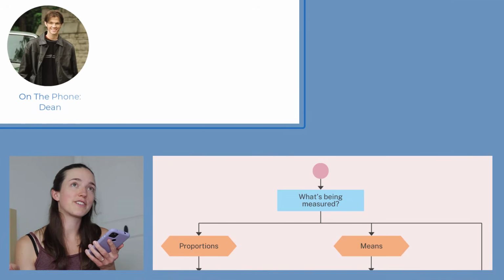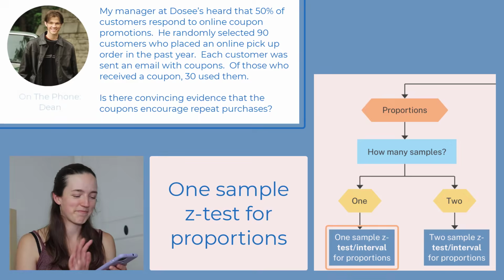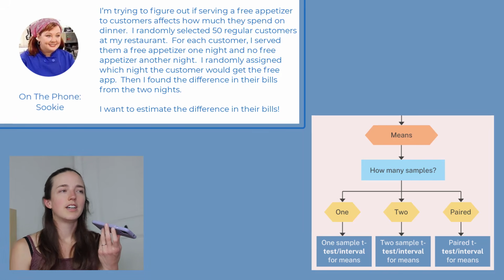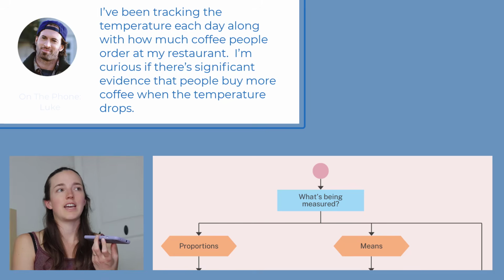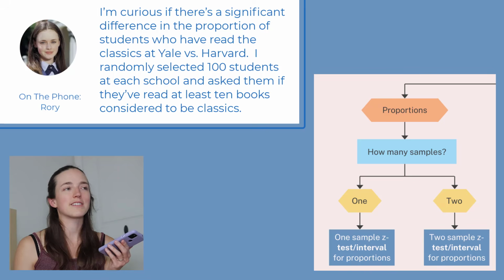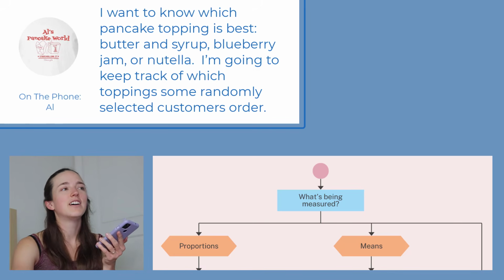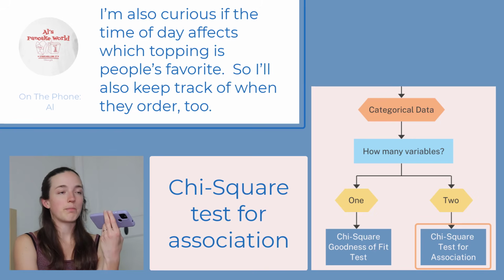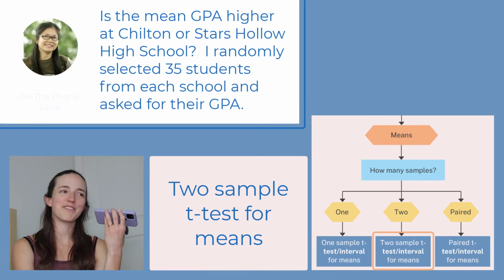Which Test Should I Use?! | Inference for AP Stats | AP Statistics Exam Review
How do you pick a test/interval for inference when there are so many options?!  This video will take you through tons of examples to practice picking types of inference.